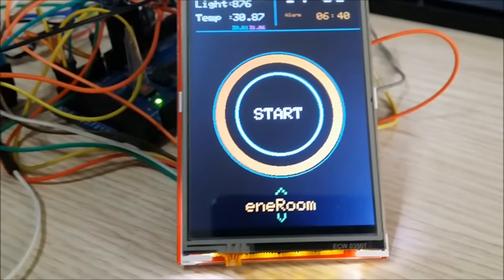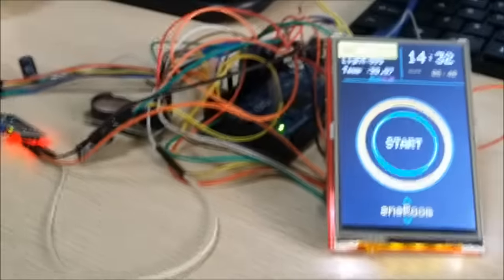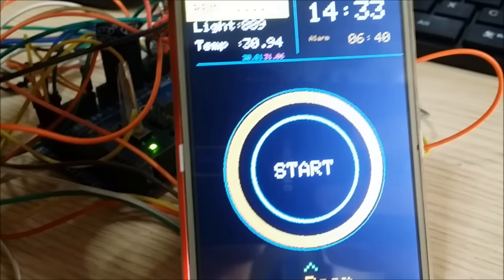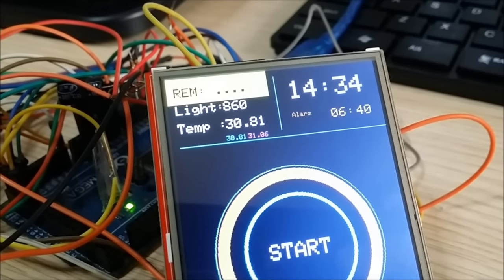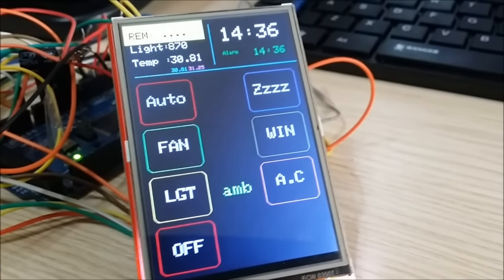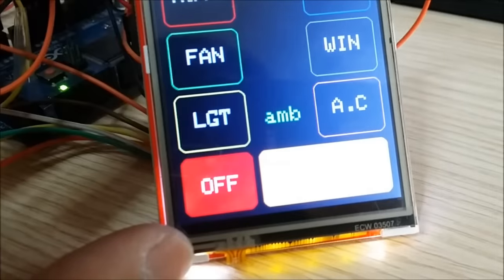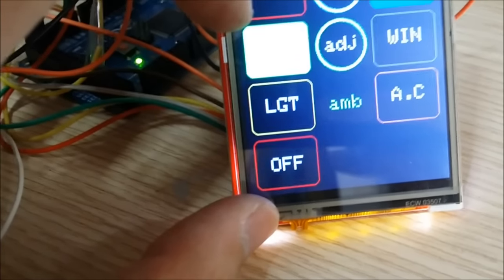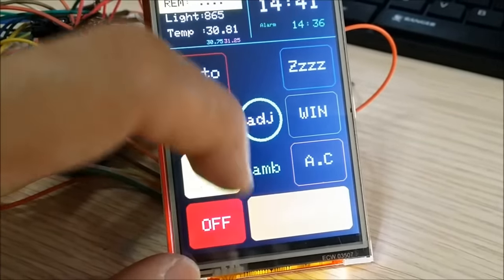Arduino possibilities and project - Home Automation (3.5 inch touchscreen) [eng sub]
ARDUINO SMART HOME with cheap and reliable parts from eBay!

This video has high level overview on the parts you can use!

Arduino touchscreen allows cheap home automation solution. This master module can interact with other modules via NRF24L01, where the logic is explained below (Logic section).
The wiring for individual parts can be easily found on the internet, just search around youtube.

Do note specially on the capacitor for the NRF24L01 module - This is important because sending signals from NRF requires extensive current which must be drawn from the capacitor. Noticed that I also put 2 capacitor across the main 5v pin as well for other functions that may draw more current. So far, this design has been stable without any crashes.

Features: Light detector, clock and alarm, temp with min and max throughout activated life, and reminder, and interactions with other Arduino via NRF24L01.

Buttons are fat fingers friendly, and eye friendly colours are specifically chosen.

(Extra)
Logic section:
Start screen: sends "100" to all devices
Main menu: sends "101" to all devices
Auto: depending on time, temperature, light condition, weather, activates devices accordingly
Zzzz: Sleep mode, all devices listens to "888" accordingly
Fan: sends "201" to Fan arduino
Win: sends "301" to window keeper
Lgt: sends "401" to window keeper (who also controls light)
A.C.: sends "501" to window keeper (who also controls A.C.)

OFF: after confirmation, sends "100" to all devices, then return to main menu.

All devices with "100" will react accordingly.
ie: Window will close, fan will turn off, light will be off, A.C. off.
At precisely 5pm, && temperature above 32c, A.C. will be activated to cool the room before i'm home. That is provided i'm coming home, which I may not be until 10pm, by then there's no point to even cool the room. So system must know whether I'm coming back on time.

auto function logic (concept)
The auto is normally used when user is sleeping, or going out of the room for a while. If the user is going out for an extended period or a few days, the "off"  should be used instead.

The auto function works like this:

*Sleep* - detects time between 10pm to 5am. Will activate Aircon, fan, turn off lights, close windows and regulate the temperature of the room. If raining, will close window and activate Aircon, otherwise open window if temp is less than 28c.
I know that there's another "Zzz" button which may have conflicting features. As of now, these 2 buttons perform the same.

*out of room* - detects time between 5am to 10pm. Sometimes, user may exit room for a while, but wants the system to keep regulating the room. Will activate proximity sensor, that should detect no movements after 2 mins, and turn off lights (if on), turn off fan and Aircon (only on if temp rises above 30c), keep windows open (unless it's raining), and off the main light switch after 2 mins of no movements. If detect movements (assuming back from outing), deactivate "auto", and room settings goes back the same.

*human simulation* living in dangerous areas sometimes calls for counter measures to simulate that people may be at home to prevent house breaks. Therefore, the "Zzz" button could now be changed to simulations by combining random features like opening windows, activating loud radio sounds, lights during night and playing back laughter recordings, all at random timing. Activating proximity sensors at various entry points can alert user via SMS or even police. This may give impressions that someone is at home, and that could be a preventive measure against house theft.

A.C. will be built by Peltier modules, consuming about 160watt.
Project will be posted soon.

* don't ask for code by just dropping an email. Tell me what do you understanding from the above video first, and drop comments on which area I can help in your project. Getting codes from me definitely won't help. Helping yourself will. *